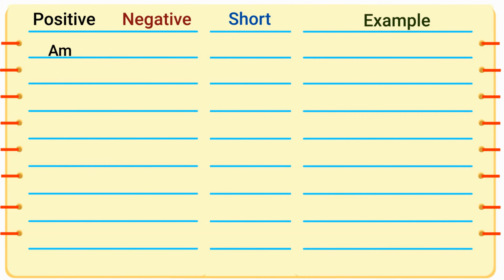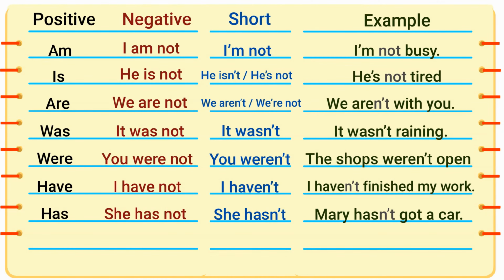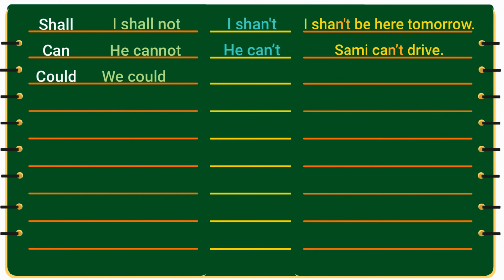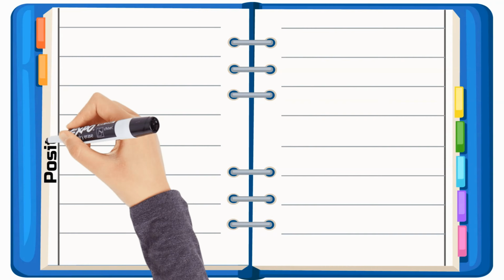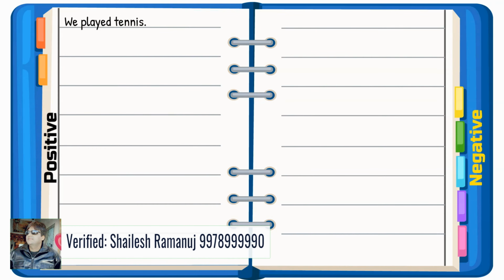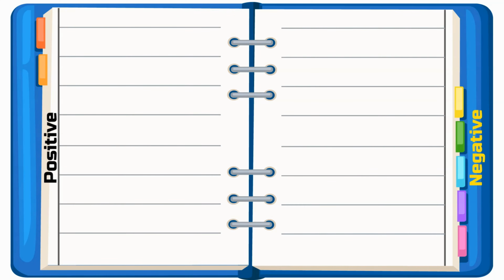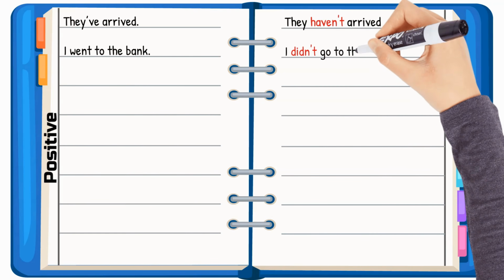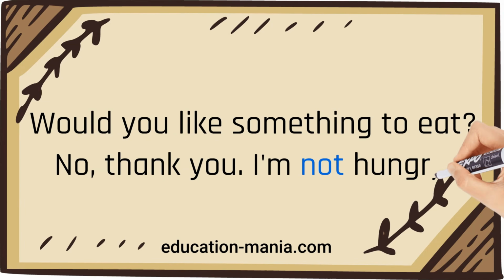How to use Negative forms in English with examples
You've reached this YT vid because you have actually shown interest in Negative forms in English, this video will certainly cover also: convert affirmative to negative.

Inside this video, we want to discuss Negative forms in English Are you prepared? Please see this video and you'll thank me later!

This video was Created by:
Ahmed Al-Adwani